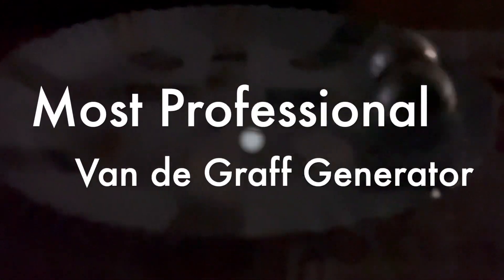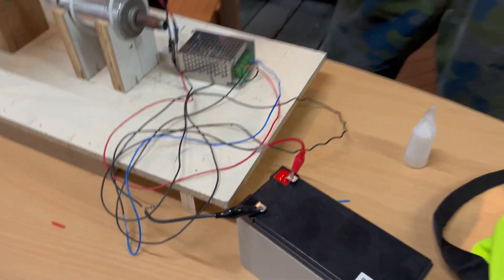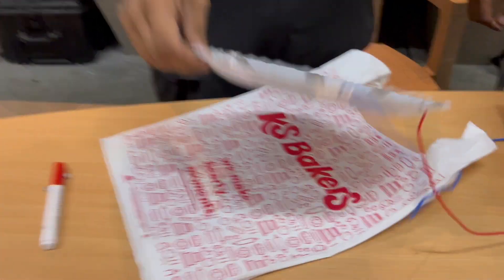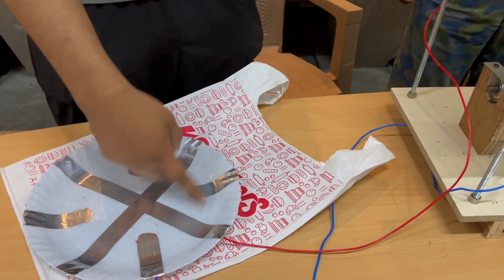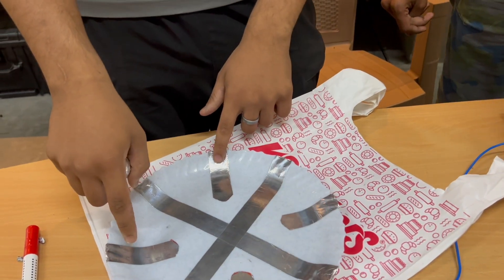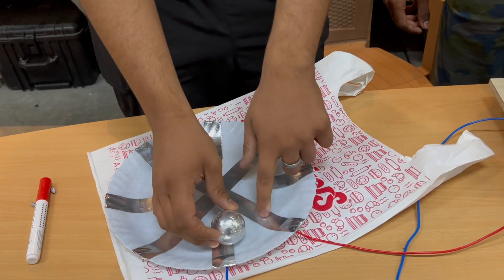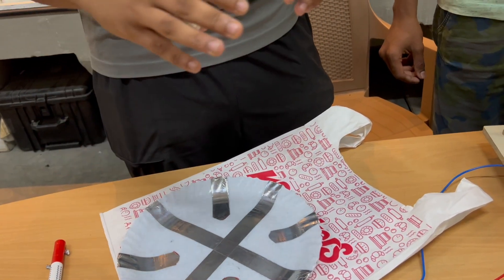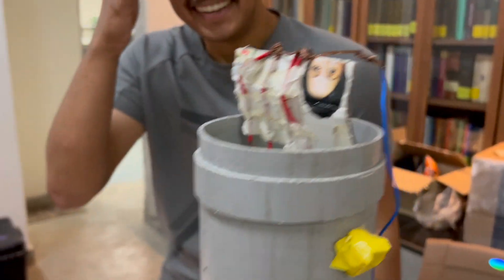Make your own [particle] accelerator at home.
Warning: This is a high voltage device and can pose a serious safety hazard.

The balls in this video are ping pong balls coated with aluminium tape. The electrical charges are supplied by a Van de Graff generator.